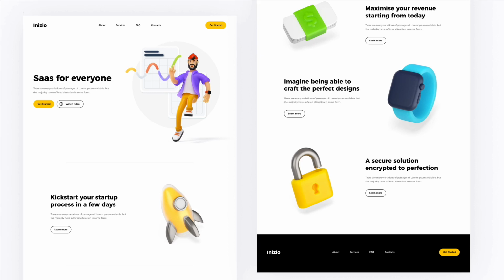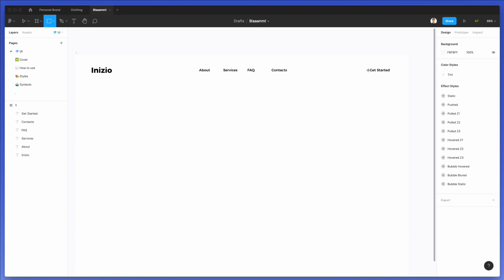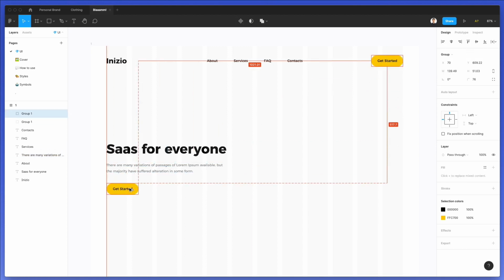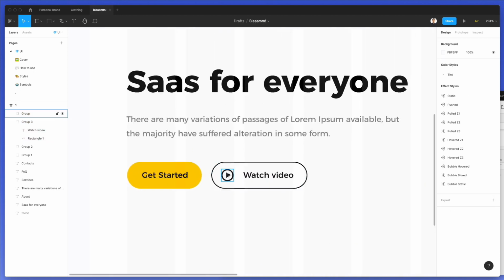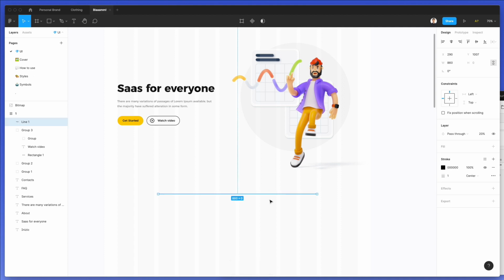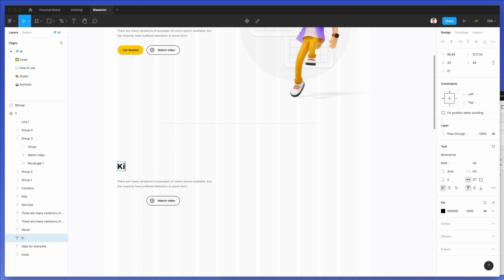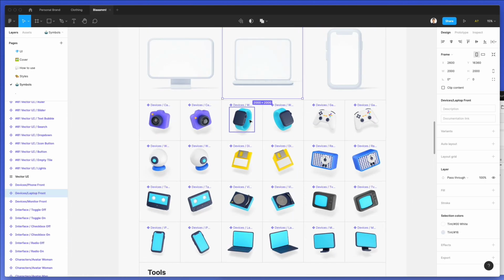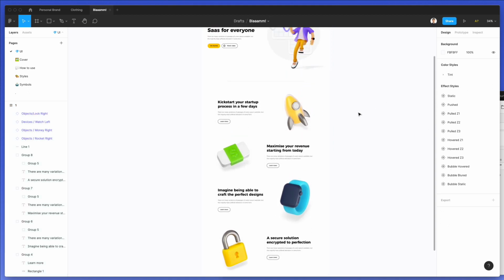Let's Design a 3D Website UI in Figma (Tutorial)